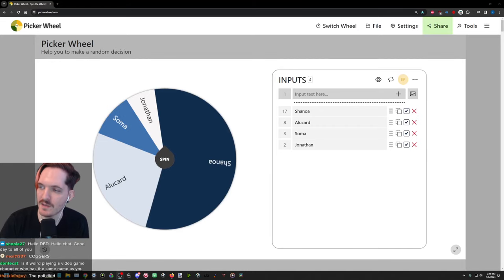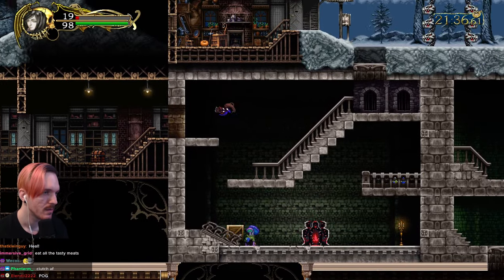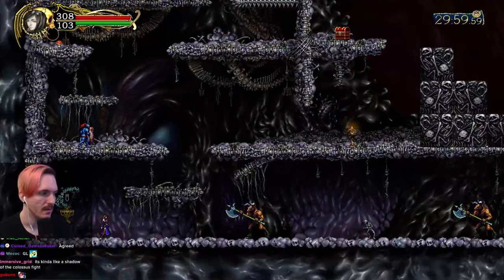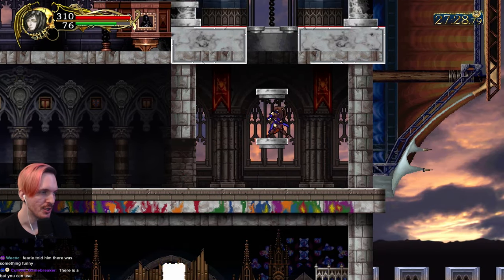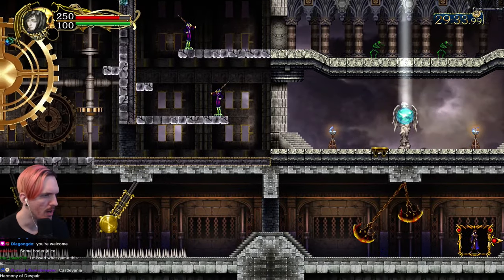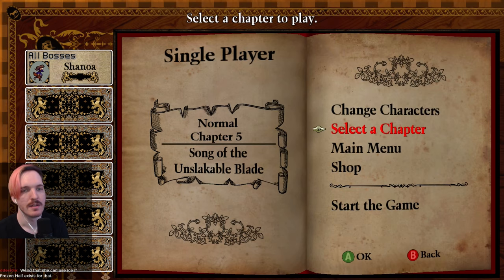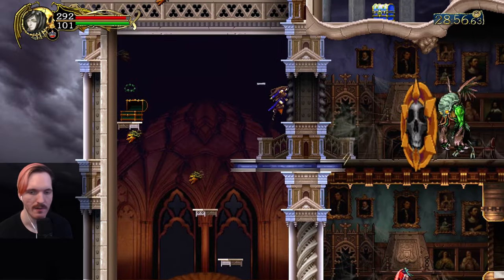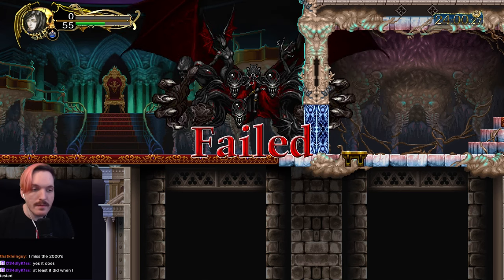Playing A FORGOTTEN Castlevania Game! THIS NEEDS A REMAKE!